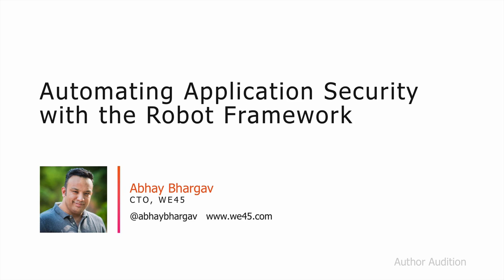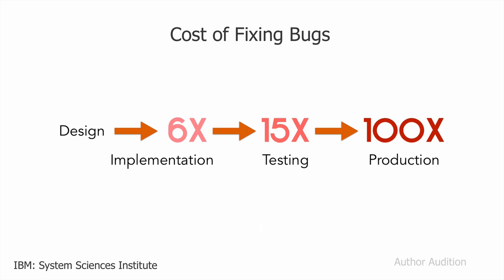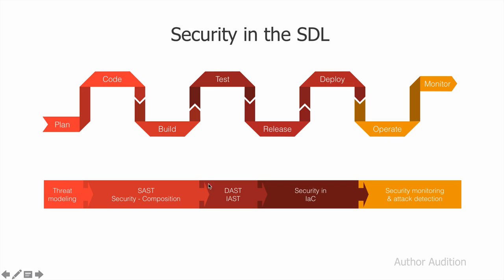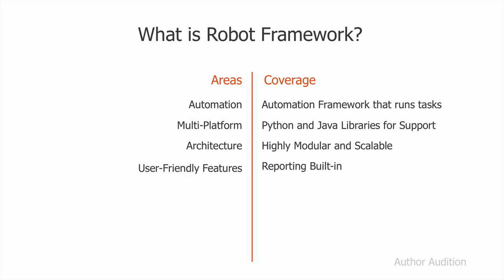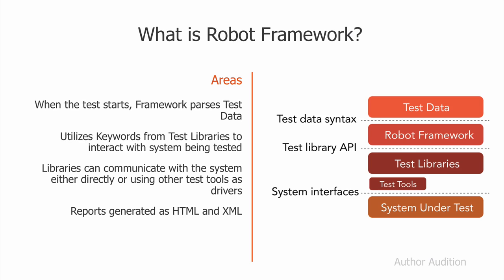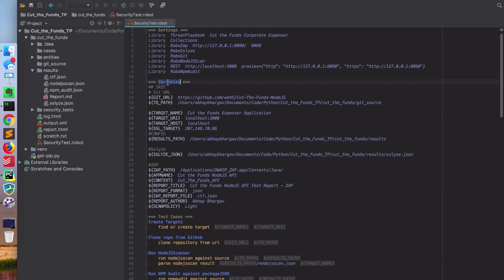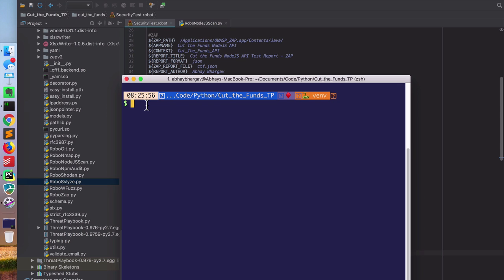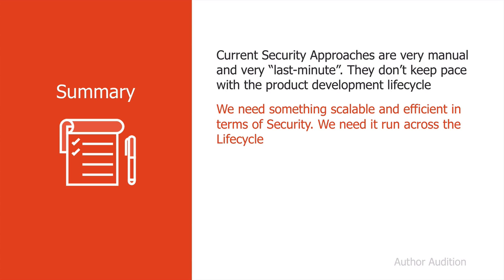Pluralsight Audition - Abhay